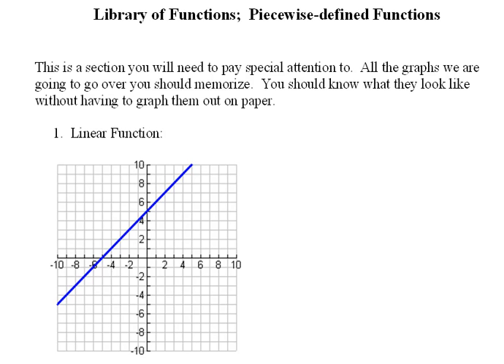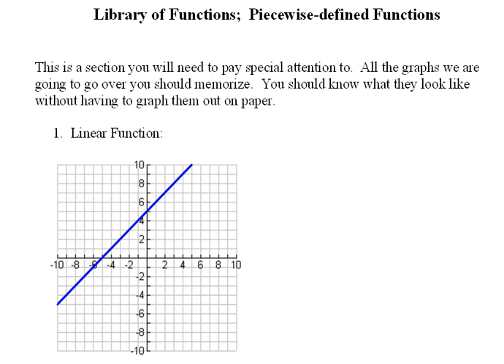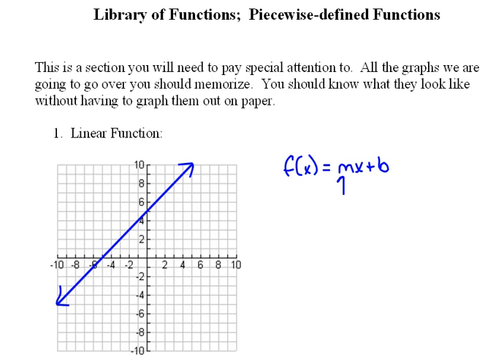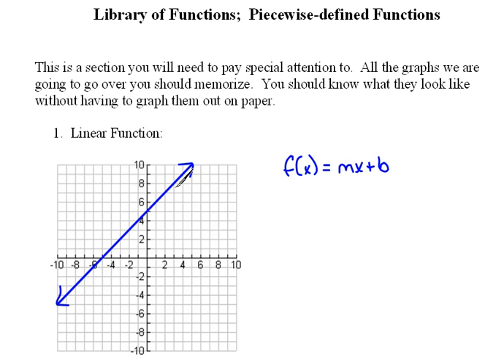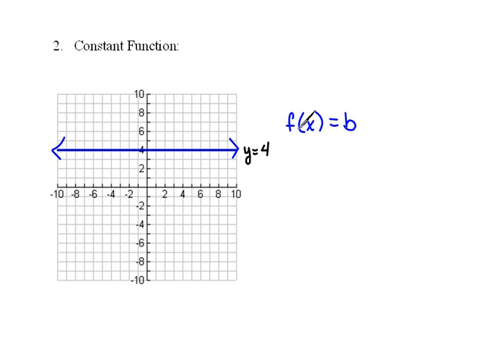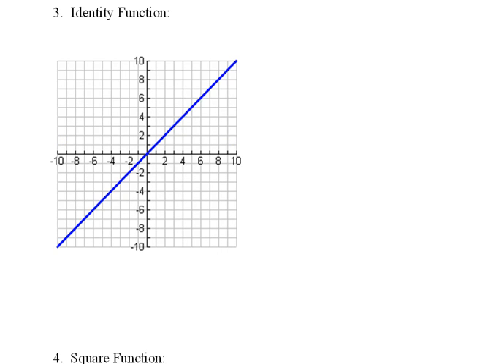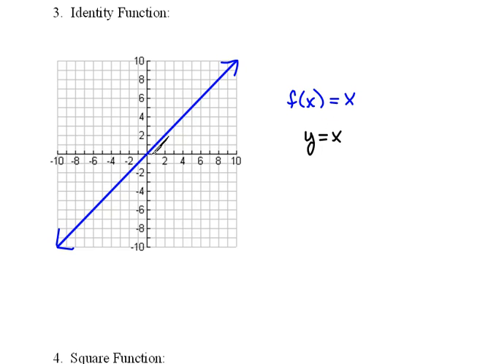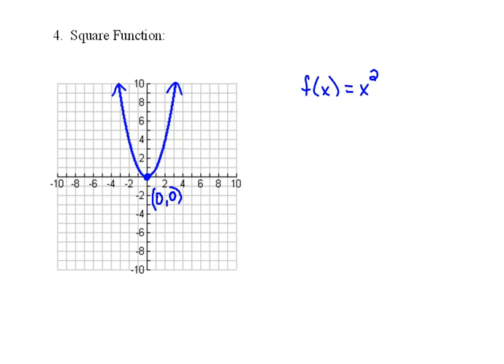Library of Functions part 1 3.4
The first 4 functions you must know by heart!